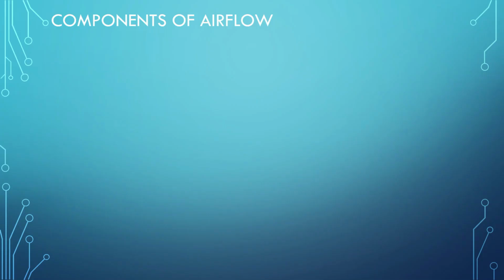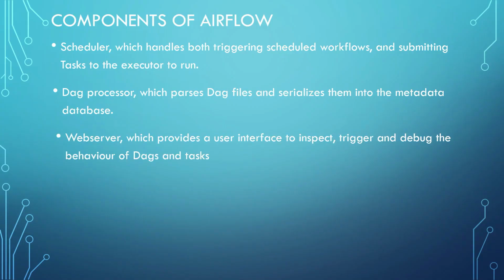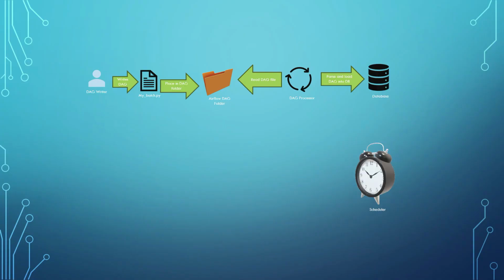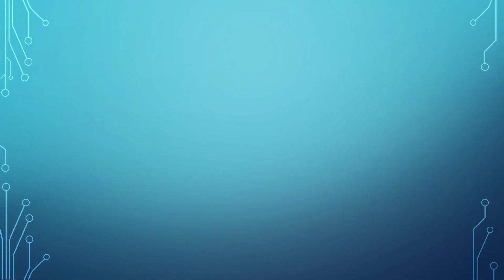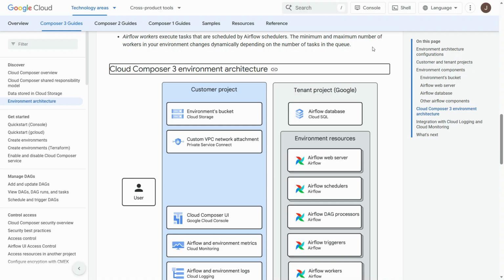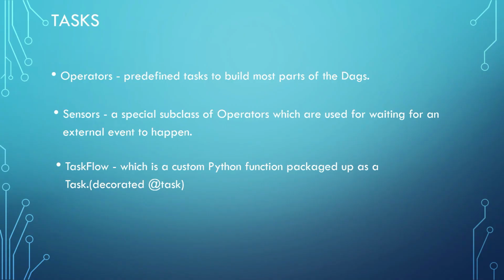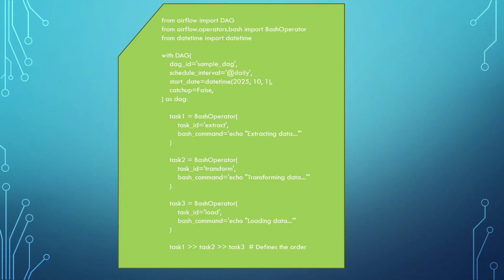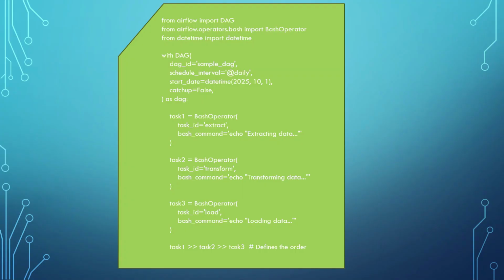Cloud Composer Architecture - Google Cloud Airflow Made Easy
In this video, we take a deep dive into Google Cloud Composer Architecture and explore how Google Cloud manages and scales Apache Airflow for workflow orchestration. If you want to understand how Cloud Composer works behind the scenes—this video is for you!